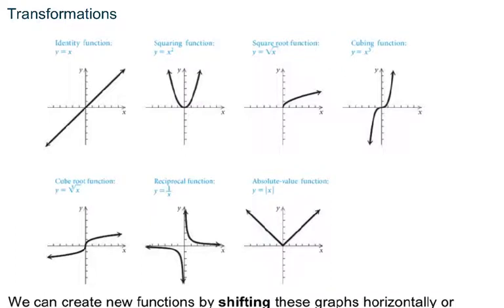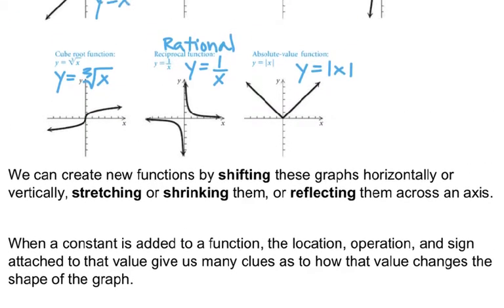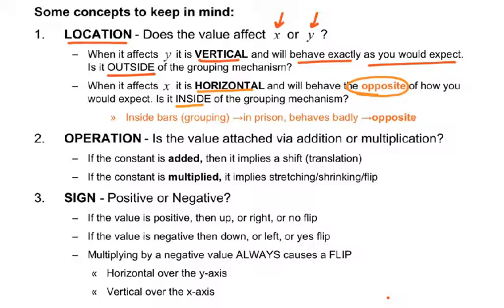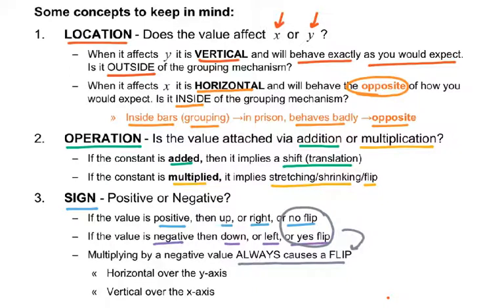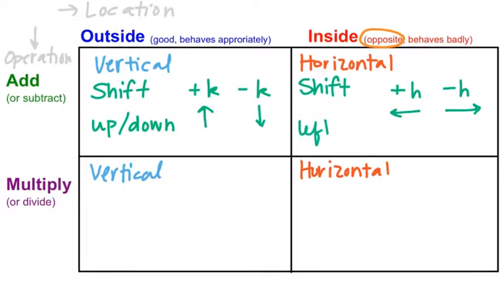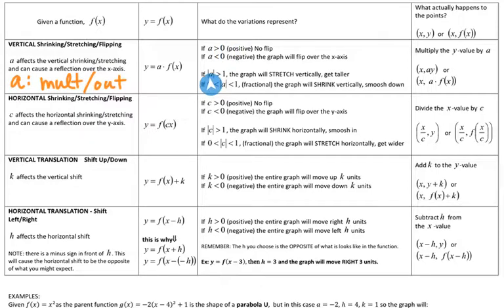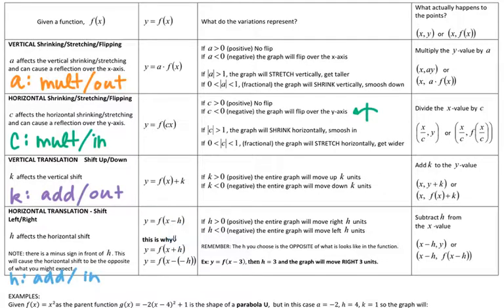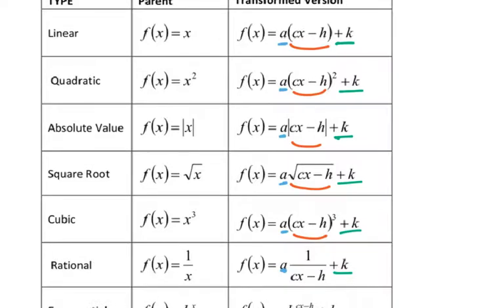MAT171 - Unit 2 - 2.5a Understanding The Rules For Algebraic Transformations